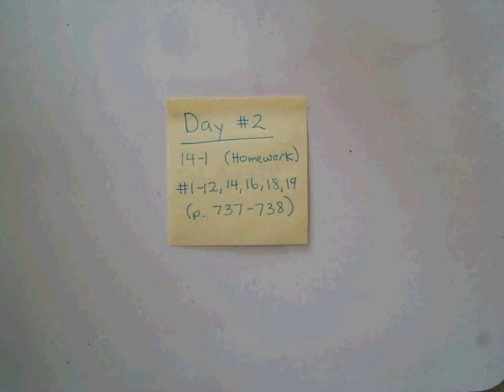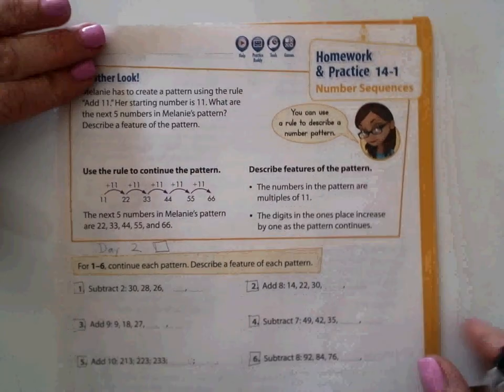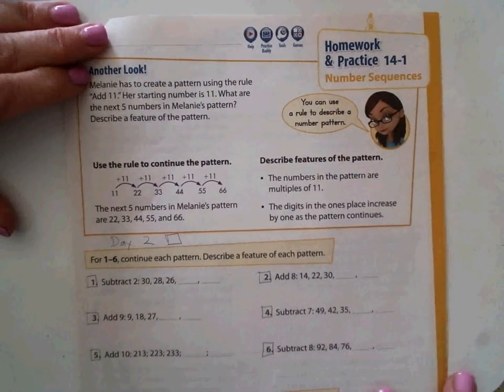Contingency Plan Day 2 , 14-1 HW